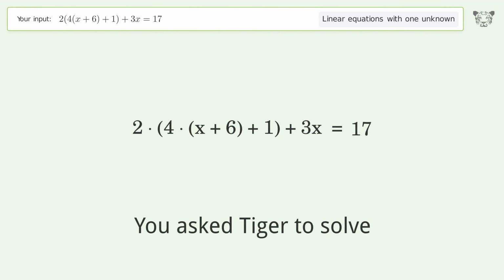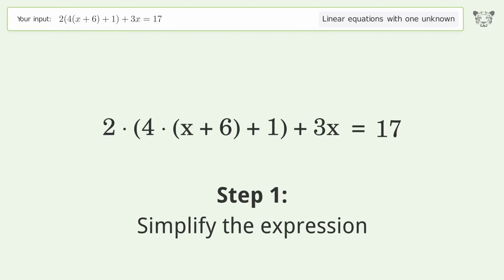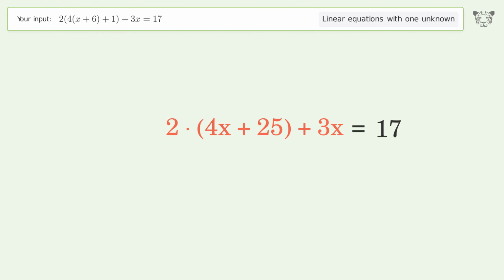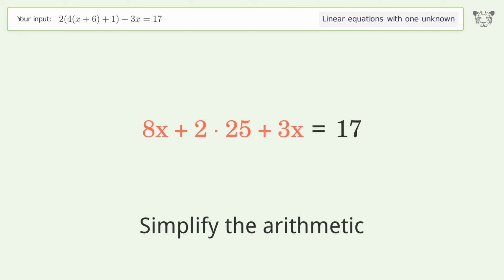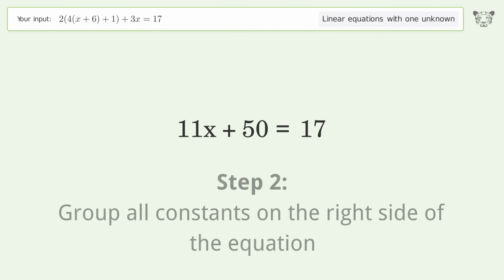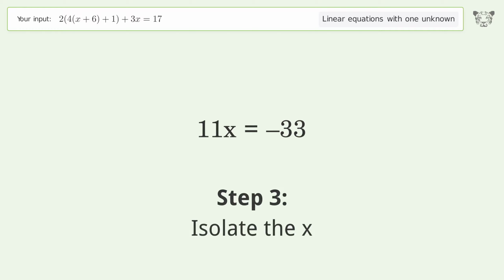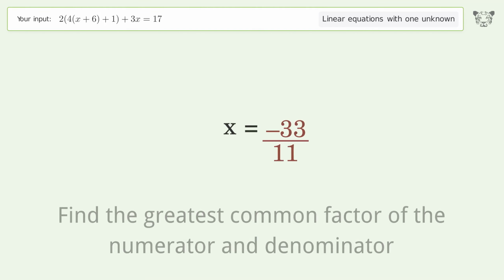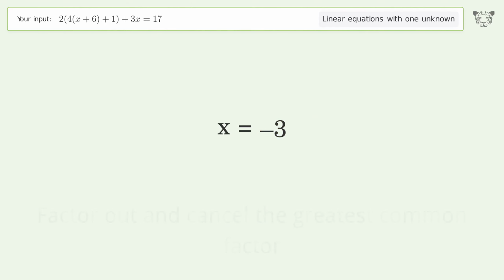Solve 2(4(x+6)+1)+3x=17: Linear Equation Video Solution | Tiger Algebra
Struggling with 2(4(x+6)+1)+3x=17? Watch our step-by-step video on Tiger Algebra to master this linear equation effortlessly.